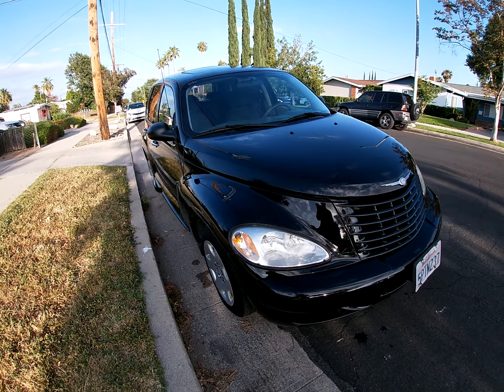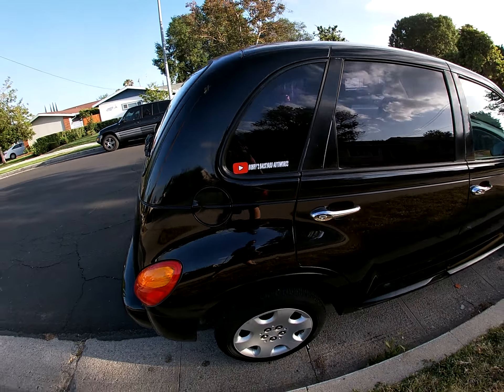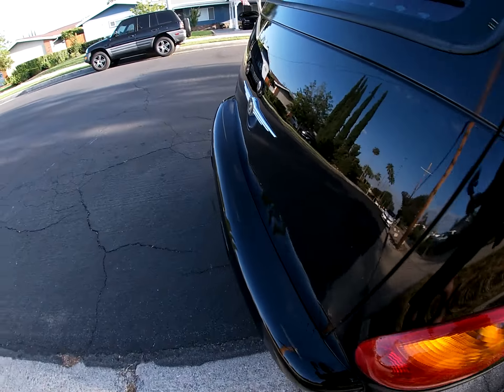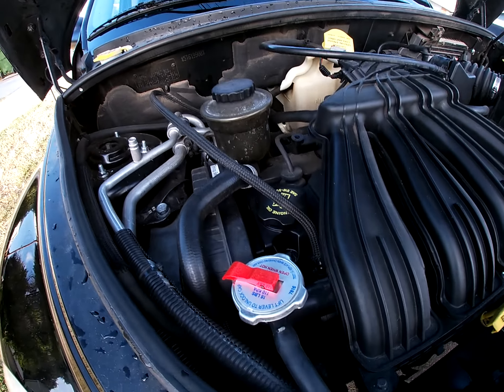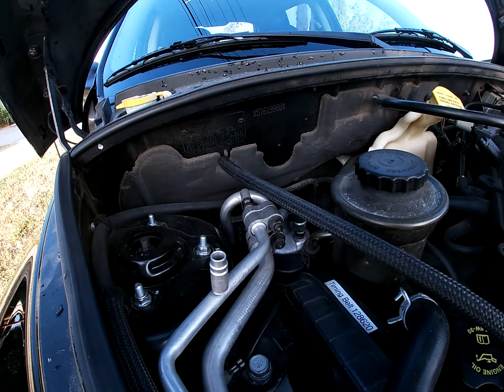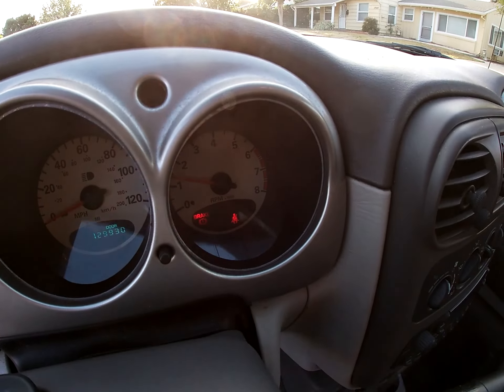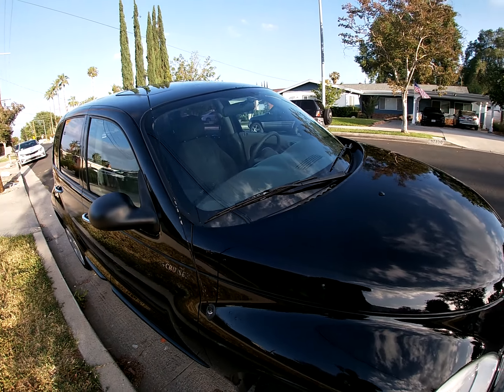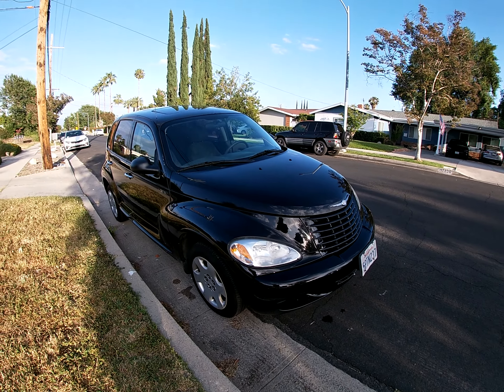2005 PT Cruiser Walk thru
In this video I finished the PT Cruiser and ready for sale.

music
Music | Fireworks by Declan DP